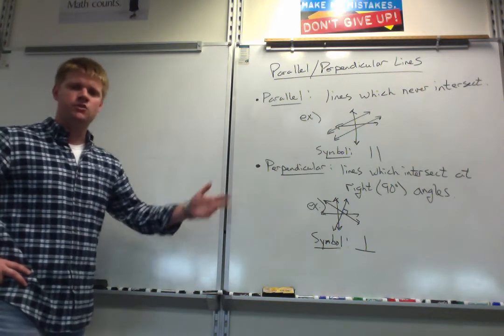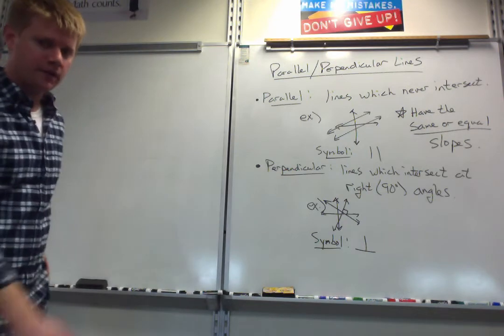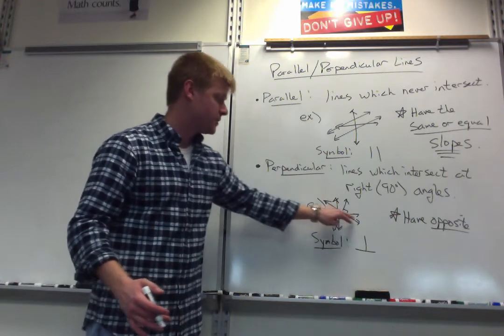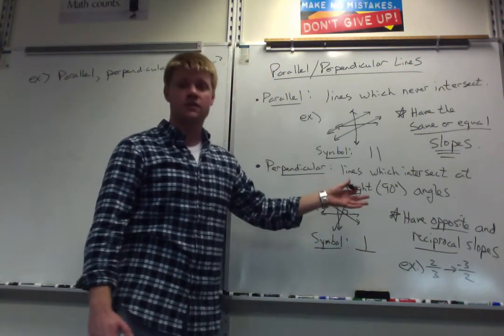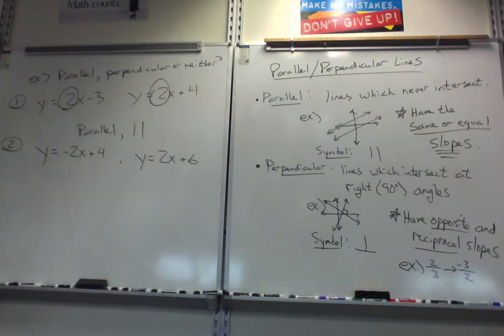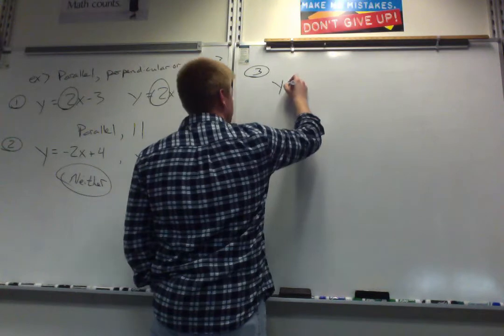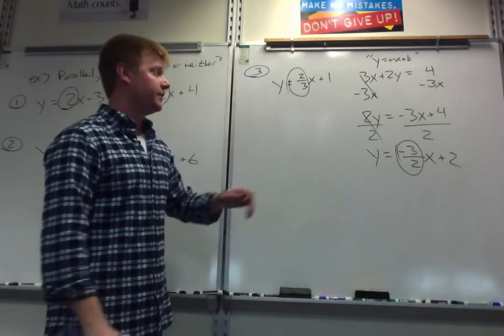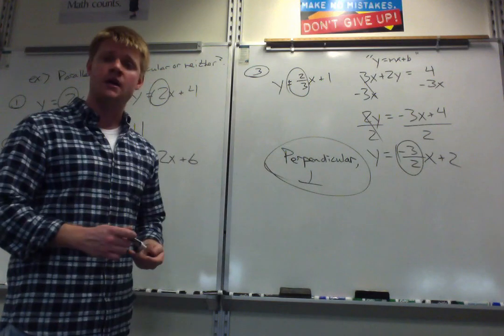Algebra B: Parallel and Perpendicular Lines